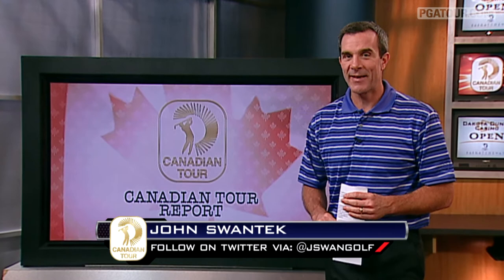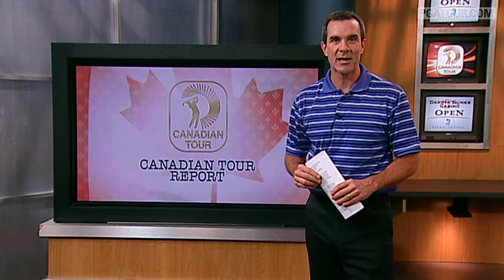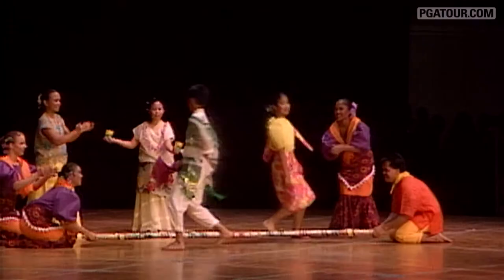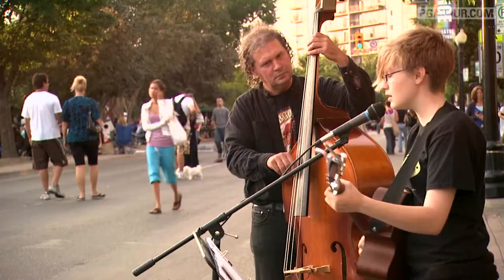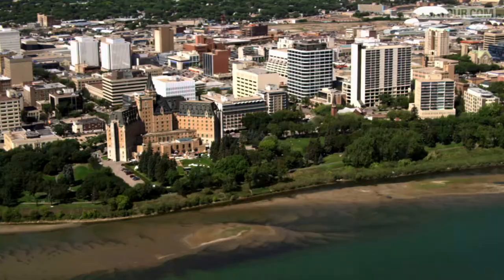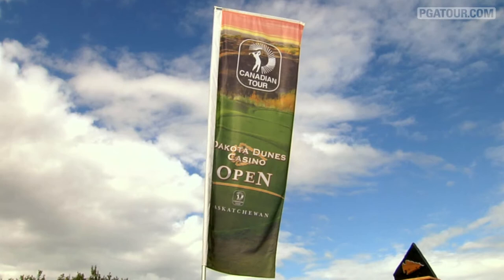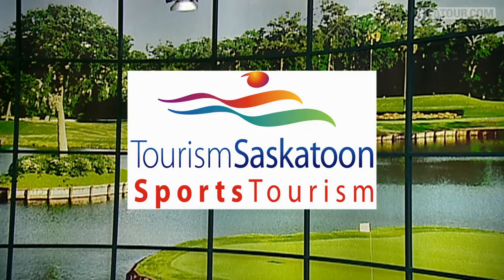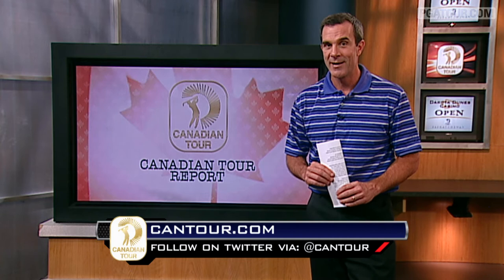Canadian Tour Report: Dakota Dunes Casino Open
John Swantek checks in with the PGA TOUR's latest Canadian Tour Report from the Dakota Dunes Casino Open in Saskatoon, Saskatchewan. Sarnia, Ontario's Matt Hill was able to capture his first Canadian Tour victory in a four-hole playoff over former PGA TOUR member Will Strickler.